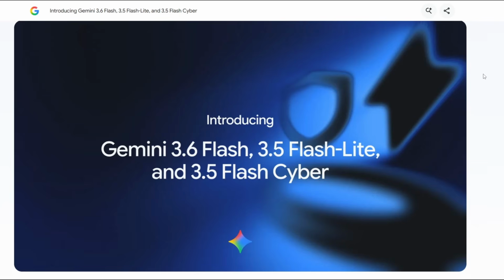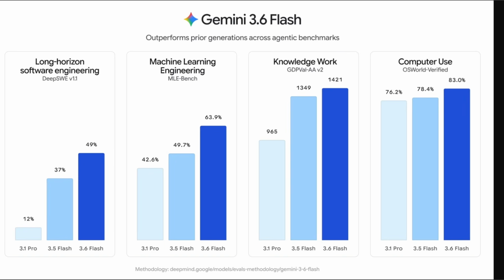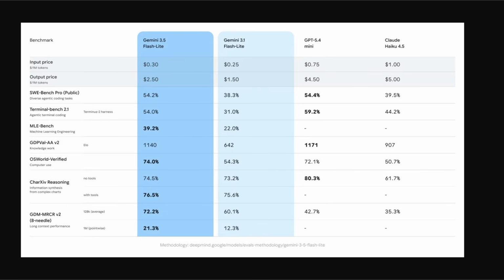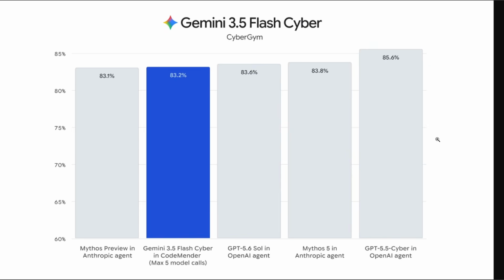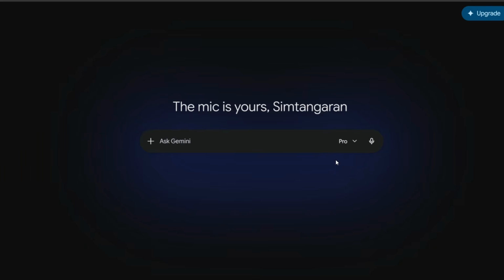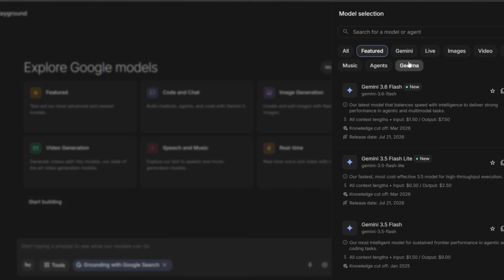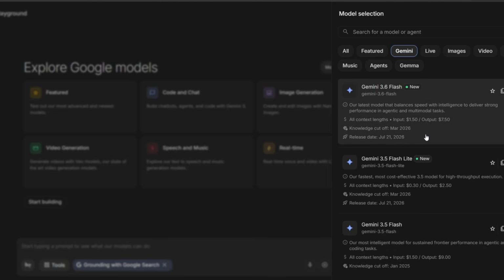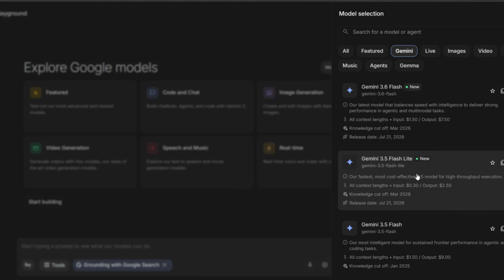Gemini 3.6 Flash, 3.5 Flash-Lite - Benchmark and Pricing | How to Use Online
Google has introduced new Gemini models: Gemini 3.6 Flash, 3.5 Flash-Lite, and 3.5 Cyber. This video compares their benchmarks, performance, pricing, capabilities, and shows how to access and use these latest AI models online.